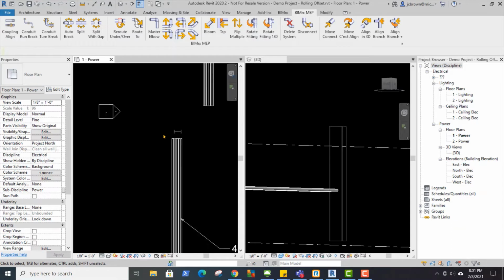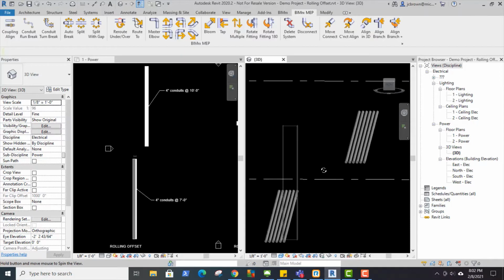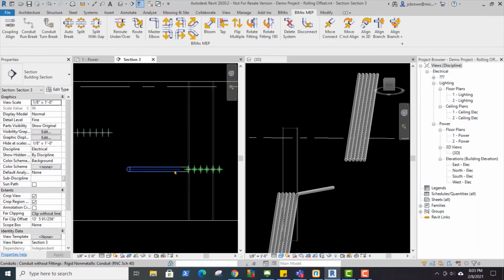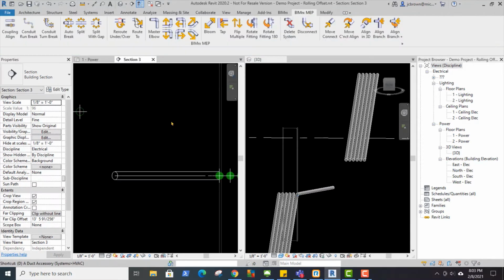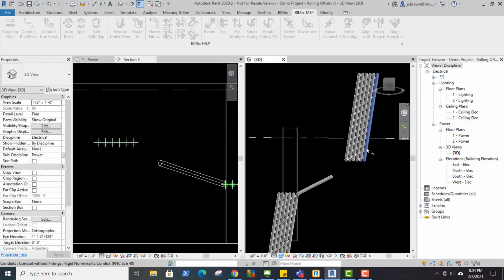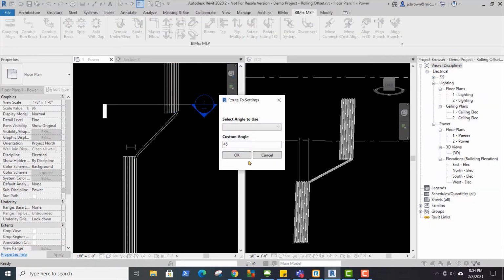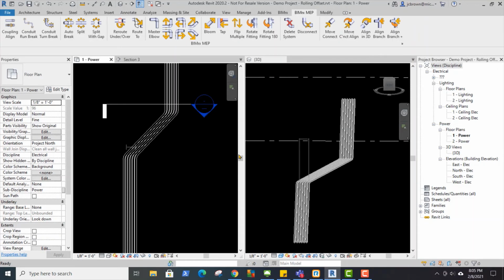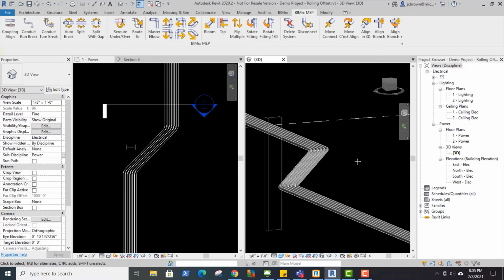BIMrx MEP - Comparison - Route To (Rolling Offsets)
This Comparison video (vs Revit Out Of The Box) of creating Rolling Offsets using the Route To command in BIMrx MEP.